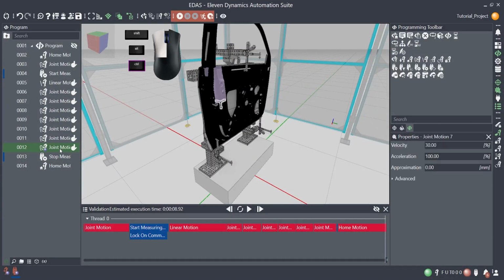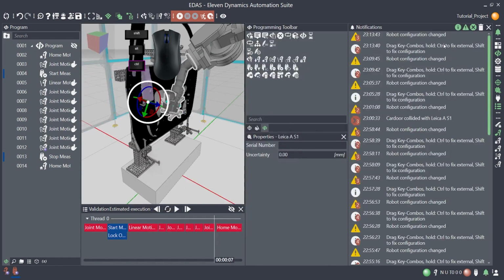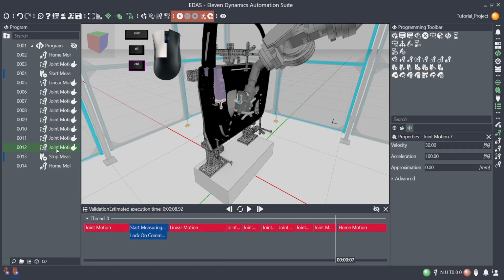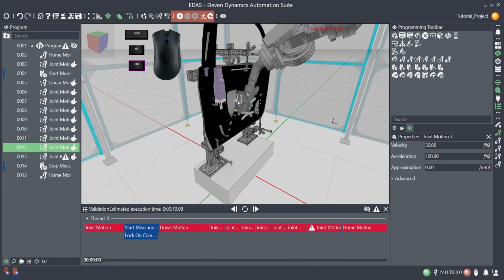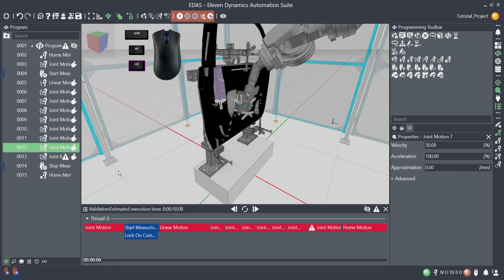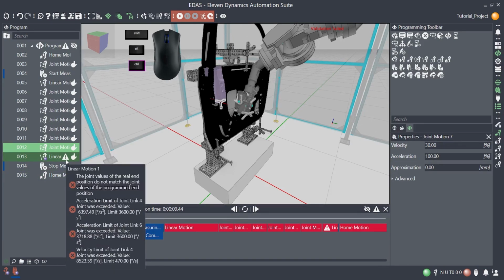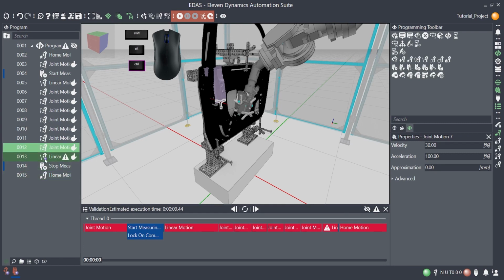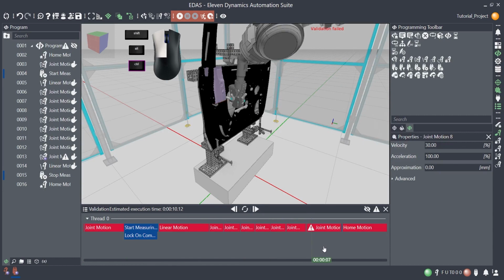Tutorial Programming 11